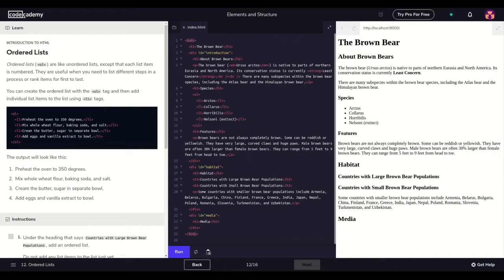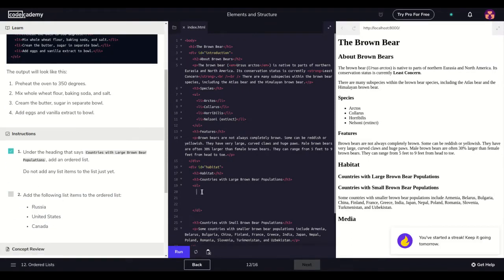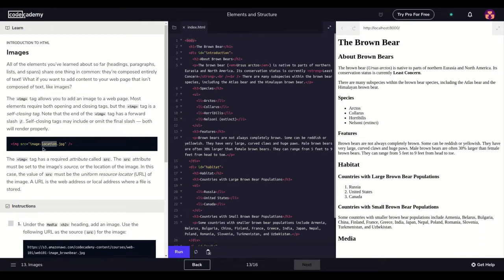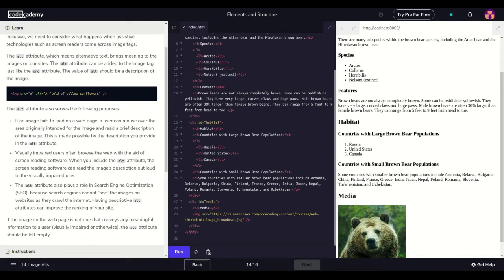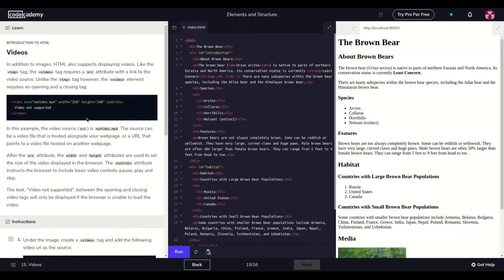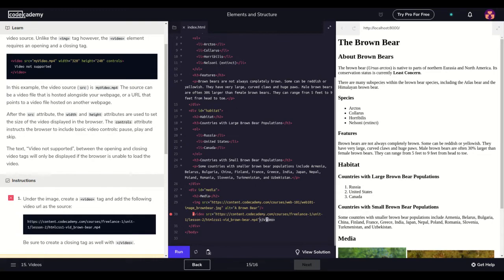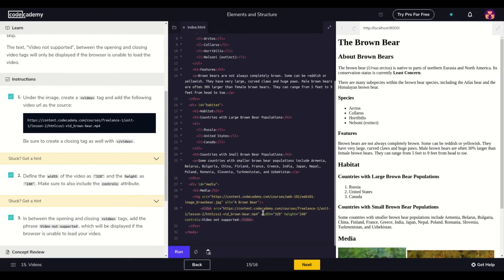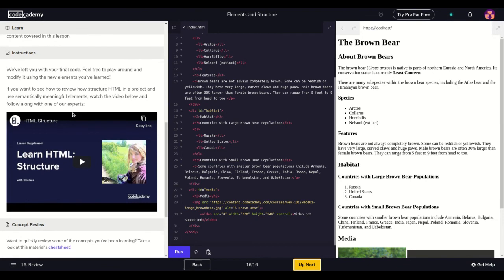Learn HTML with Codecademy Introduction to HTML Part 3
This Part Covers What Is HTML to Attributes.